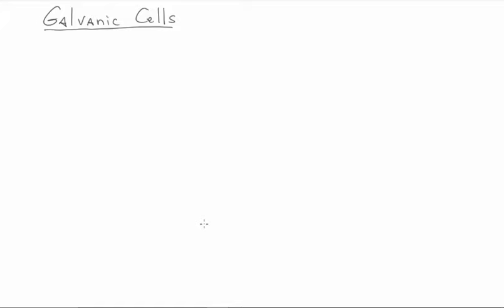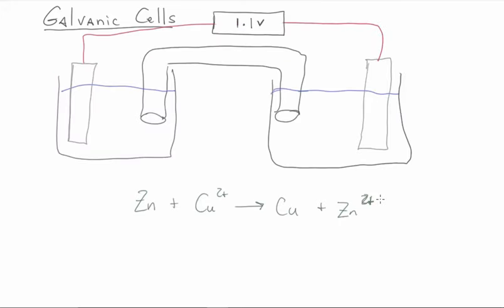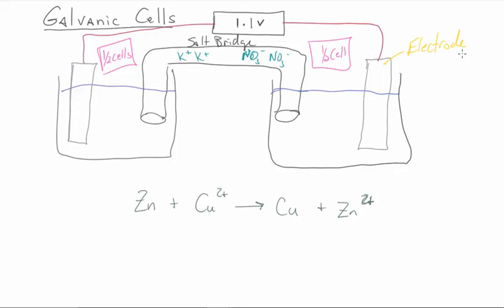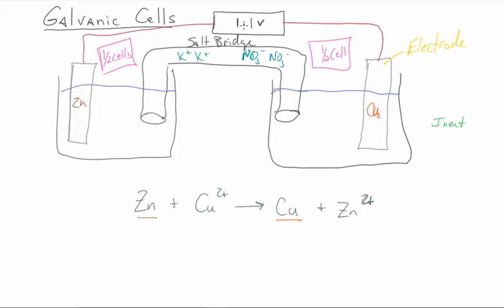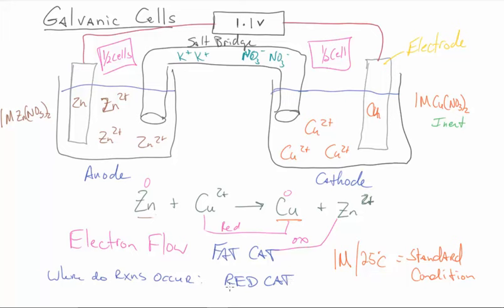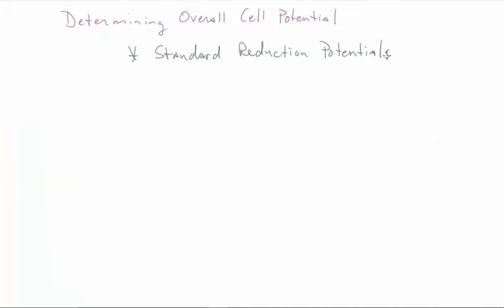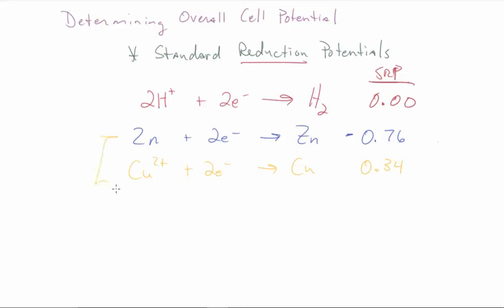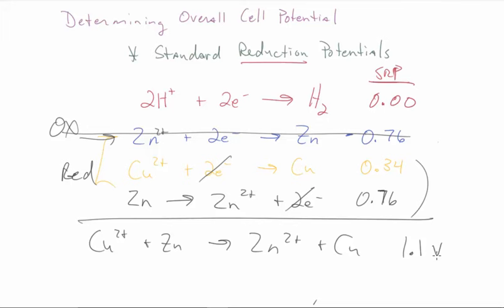AP Chem Galvanic Cells and Overall Cell Potential